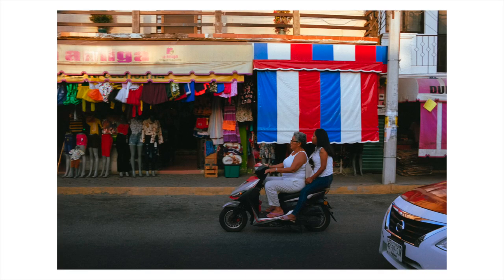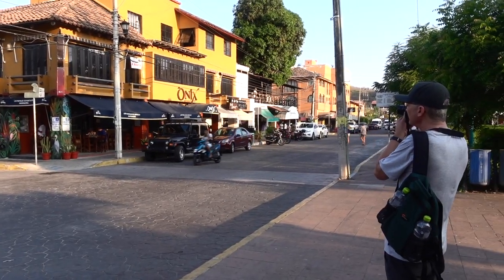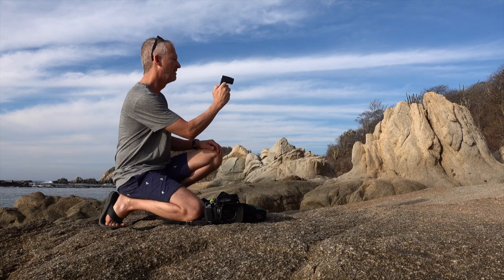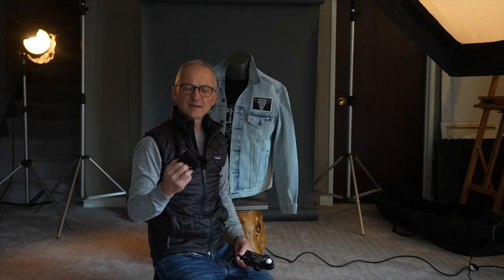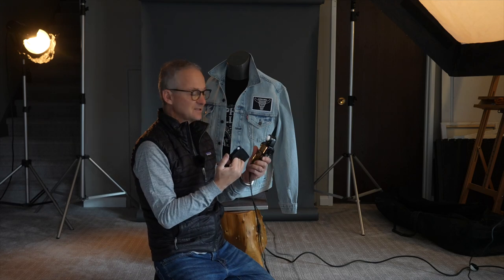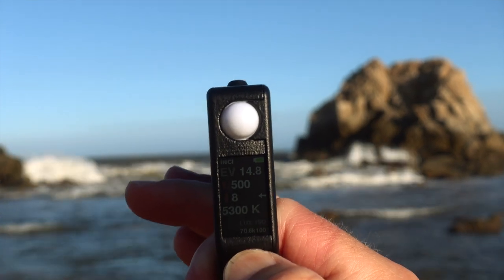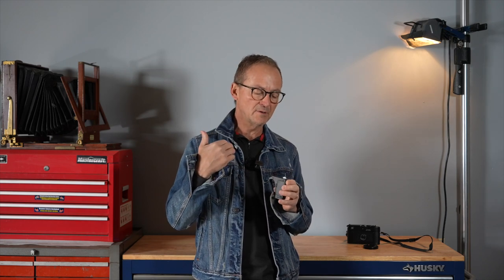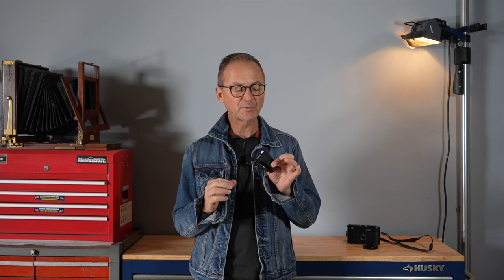Film photography in Mexico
I travel around the state of Oaxaca, Mexico with my Leica M6 and Pentax 67 cameras, and work with film. I use the new Reveni Labs Incident Meter as my light meter.

To see more of my work.